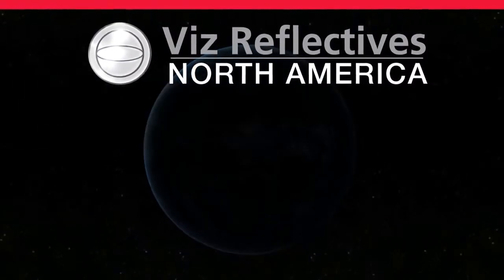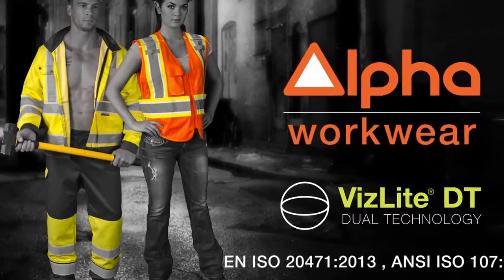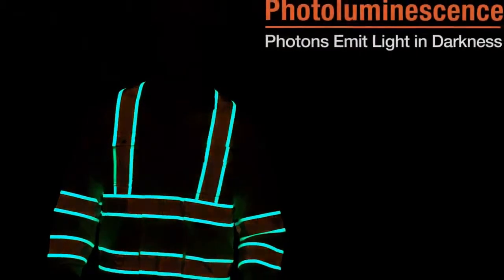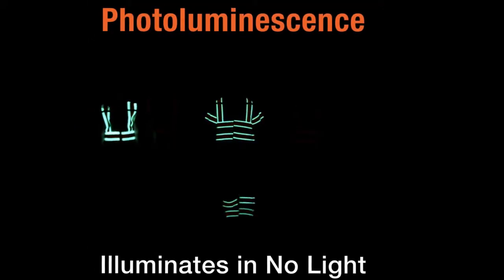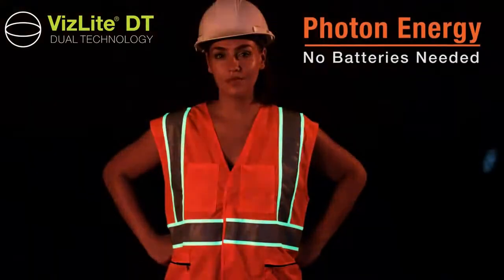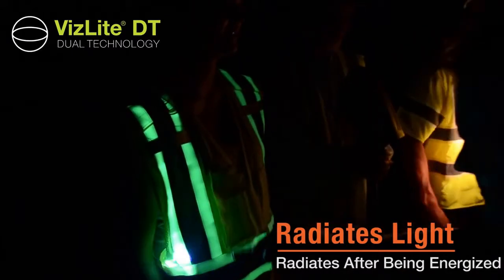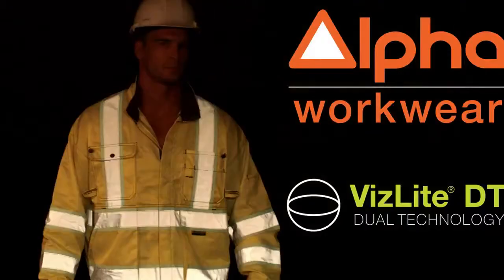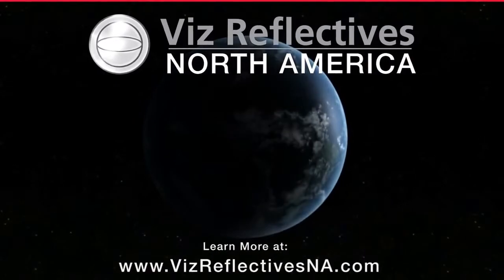HiViz Reflectives / Promo DT 720P